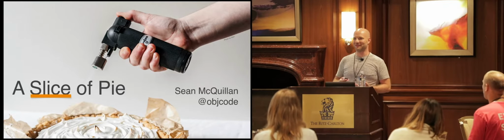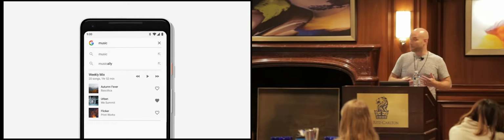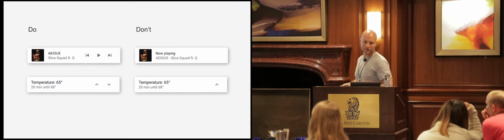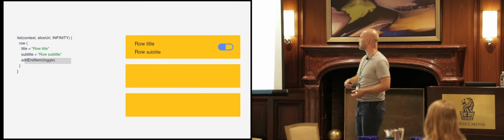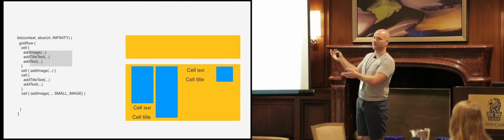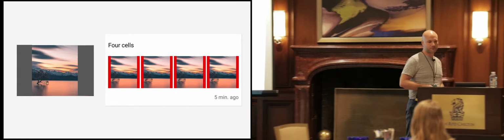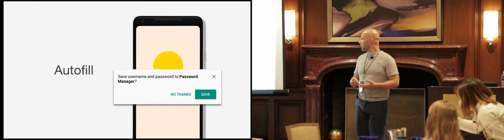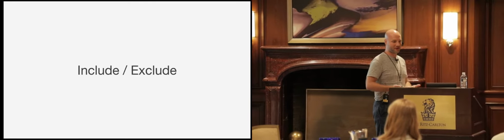A Slice of Pie - Sean McQuillan - Android Summit 2018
In this talk you will learn about how to design Android slices to bring users back to your app. Slices are a Jetpack library that allow you to expose your app in more places like keywords in the Android Google Search App. You can use slices to show key app flows, recall past content, or discover new content. With a focus on re-engagement, you can use slices to bump your metrics. You’ll also learn about other features on Android to design for apps metrics.